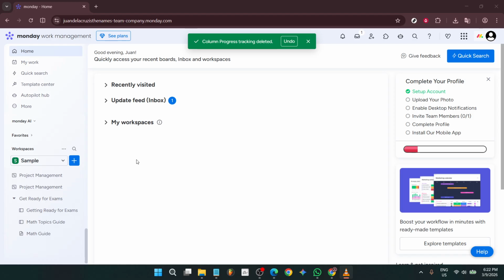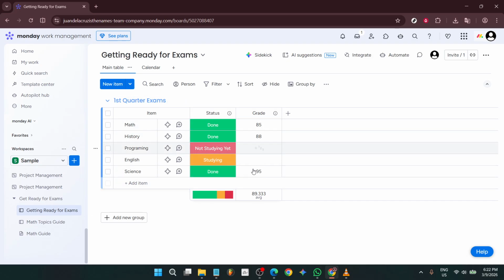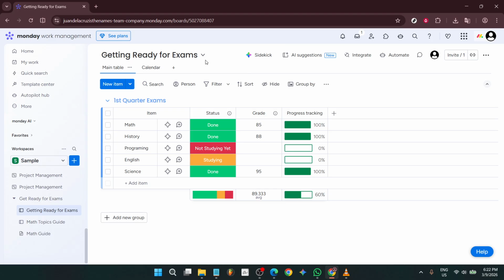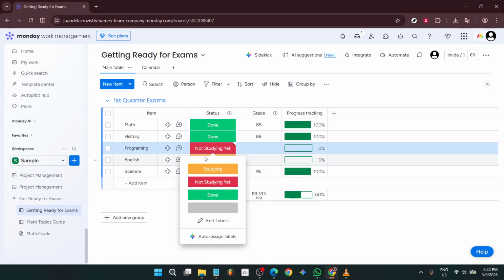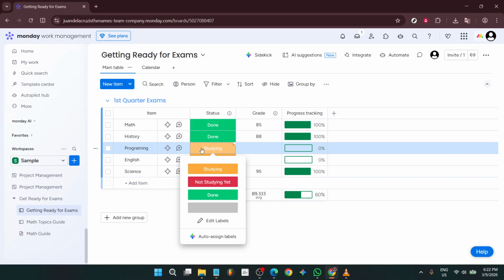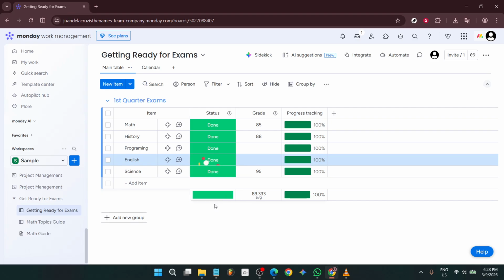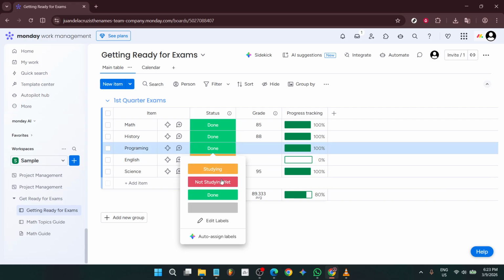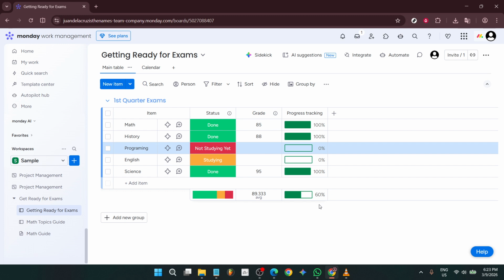How To Use Progress Bar In Monday.com [QUICK GUIDE]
How To Use Progress Bar Monday.com